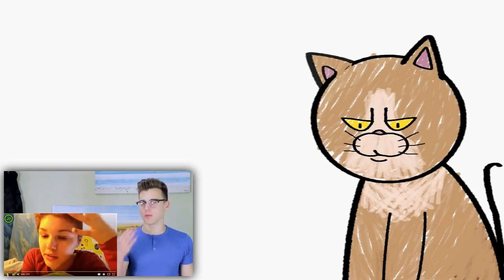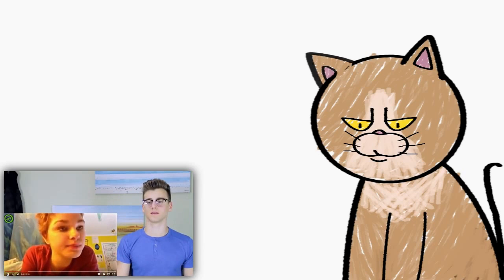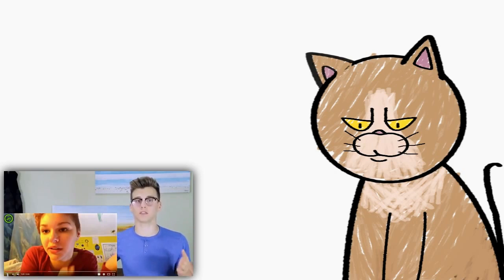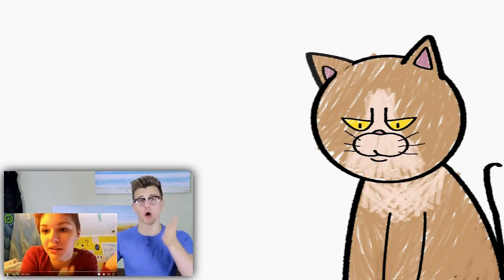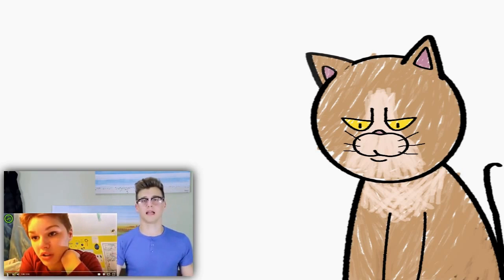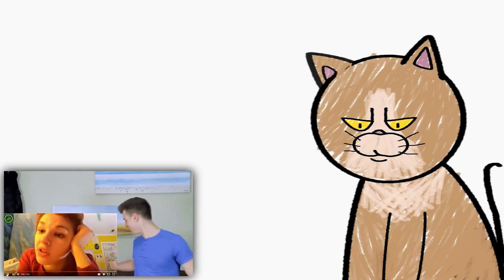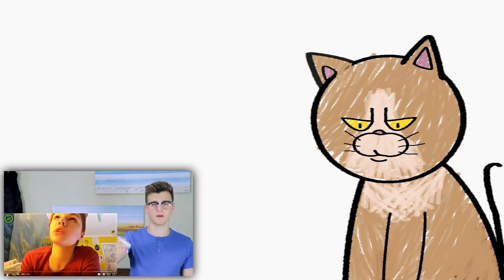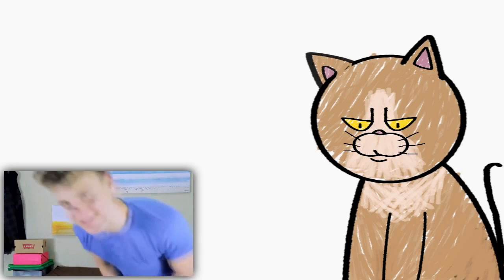Poorly Drawn Cartoons react to Girl Talks About Her First Time Eating Ass